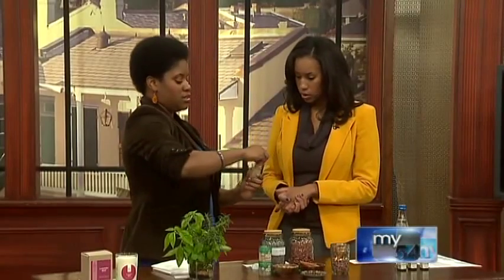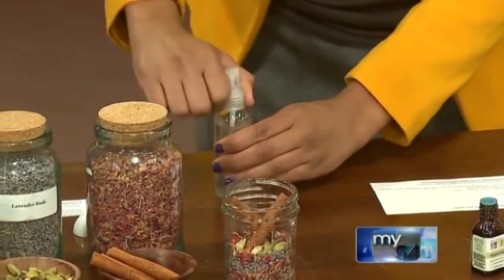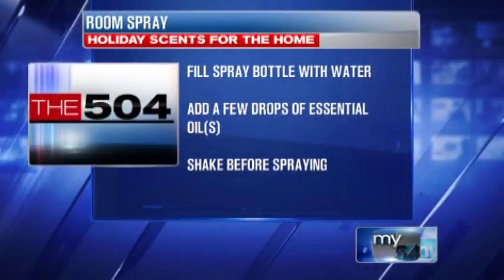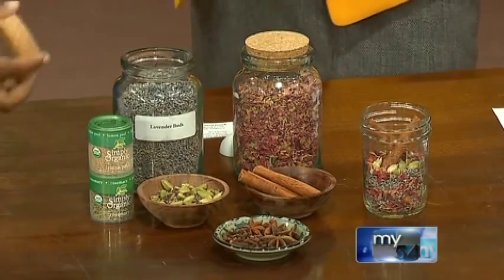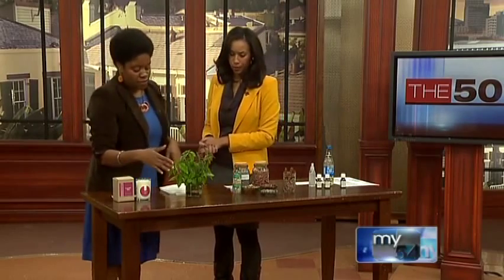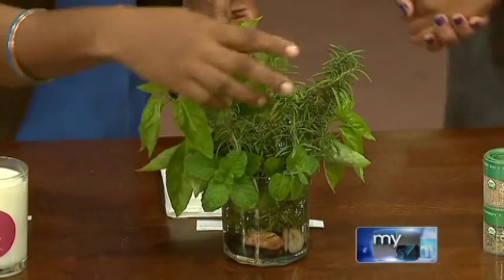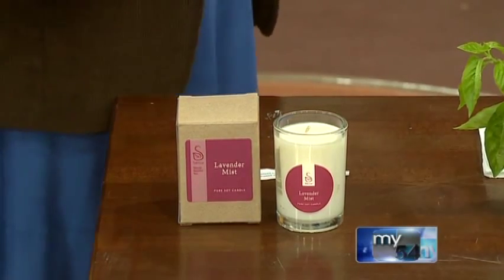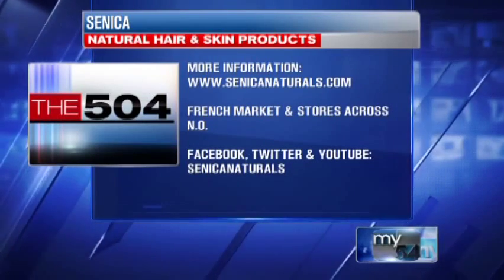Scenting Your Home Using Natural Ingredients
Learn how to scent your home using natural herbs, essential oils and more. In this segment of The 504, Senica founder Ben.ar.dett shows you how to scent your home using a room mist, aromatic herb bouquet, potpourri and when all else fails, an essential oil soy candle. Want more natural skin and hair care tips?!

Sénica (pronounced SAY-NEEKA) specializes in natural skin and hair care products with a focus on solutions for eczema, dry skin and hair. Inspired by the Caribbean. Made in New Orleans. We invite you to explore our collection and celebrate a Natural. Beautiful. You.

Scenting Your Home for the Holidays using natural ingredients with Senica founder Ben.ar.dett on The 504 TV show with Sheba Turk